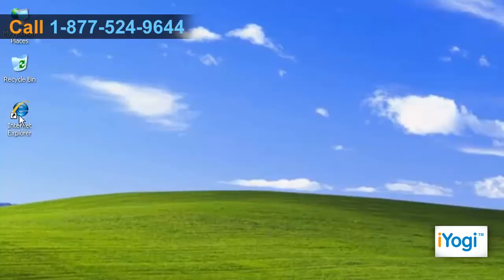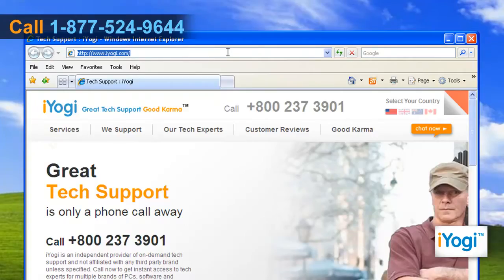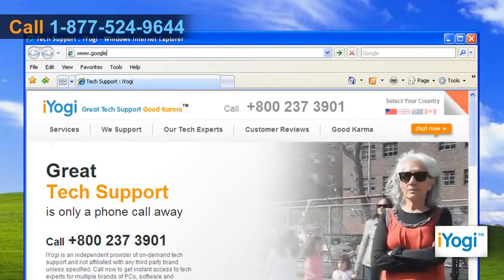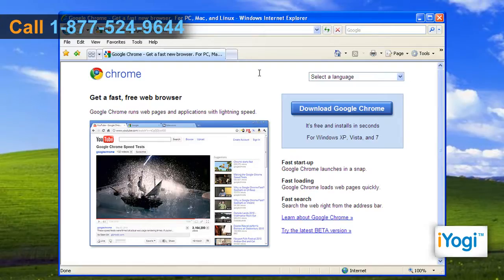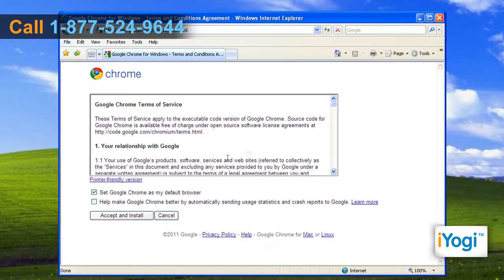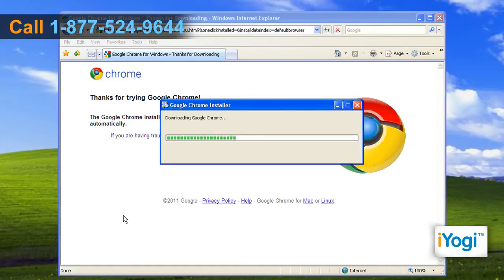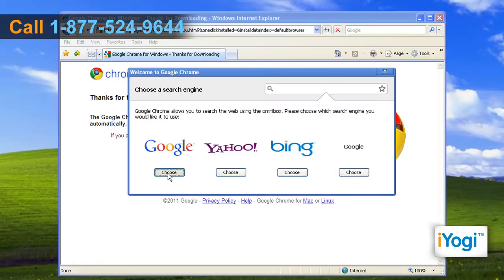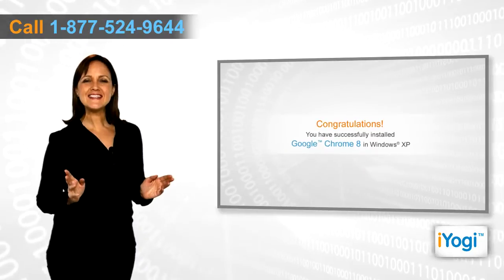How to install Google™ Chrome 8 on Windows® XP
If you want the steps for installing Google™ Chrome on your Windows® XP-based computer system, then just call iYogi at 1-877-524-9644. Our capable technicians can help you in installing the web browser with complete ease.